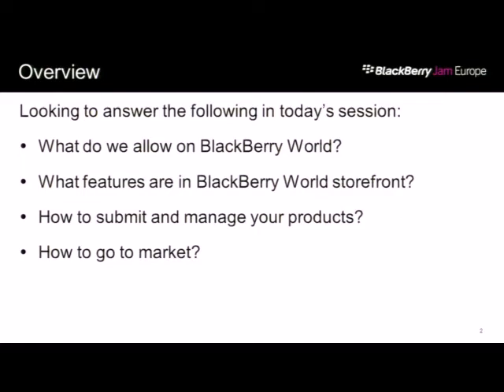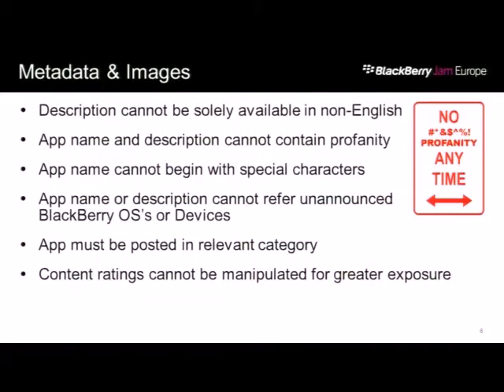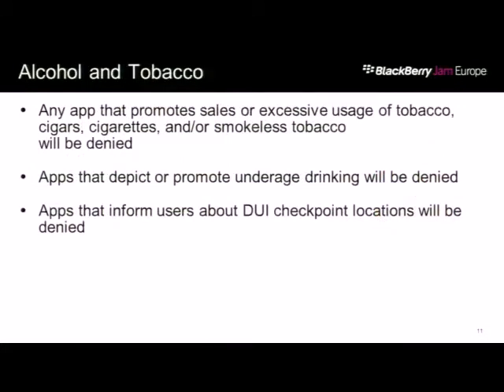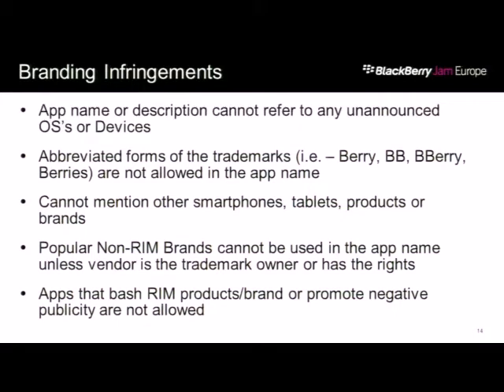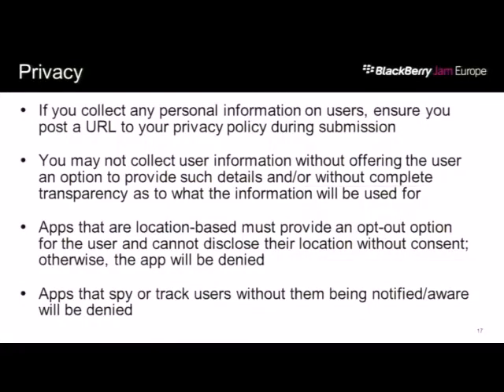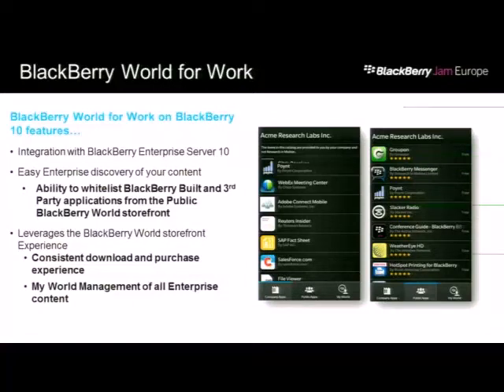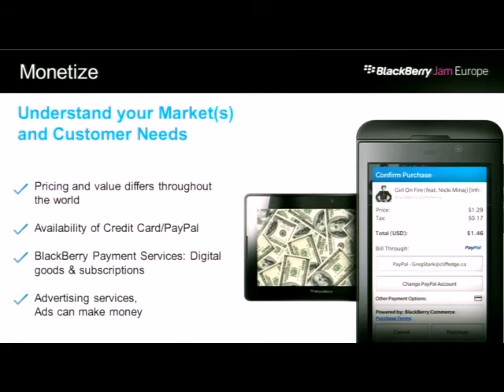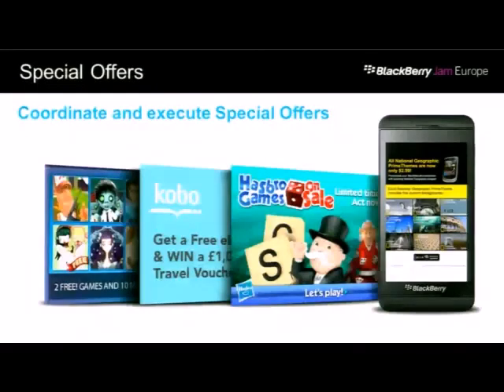BlackBerry Jam Europe 2013 - JAM346 -- Intro to BlackBerry World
Looking to monetize your application or drive downloads? Attend this session to learn about the features of the BlackBerry App World™ Vendor Portal, such as reports and how to get your app featured. We'll also discuss business opportunities and monetization strategies, showing how BlackBerry App World can help make your apps more profitable! Hide Detail
Room: Emerald Room

Speaker(s):
Naveen Nigam, Global Head of BlackBerry World Operations with BlackBerry
Tamara Moona with BlackBerry
Peter Valin, Sr. Manager, BlackBerry World & Content Marketing with BlackBerry